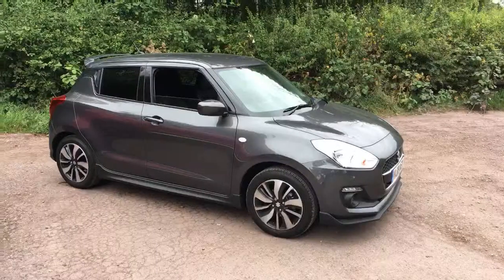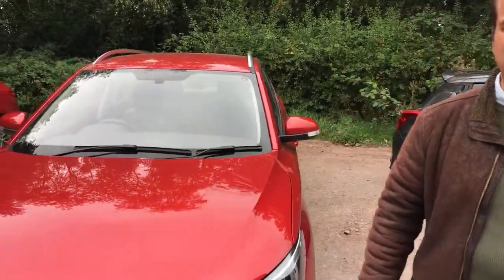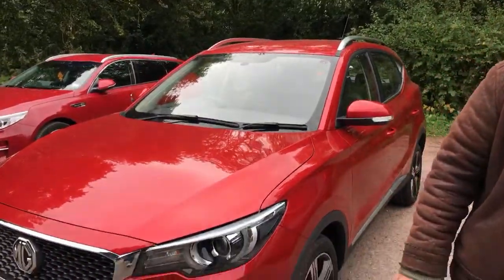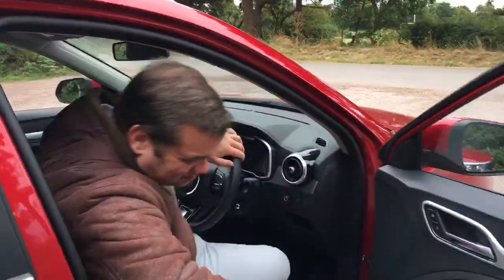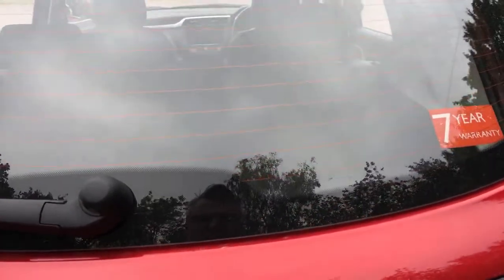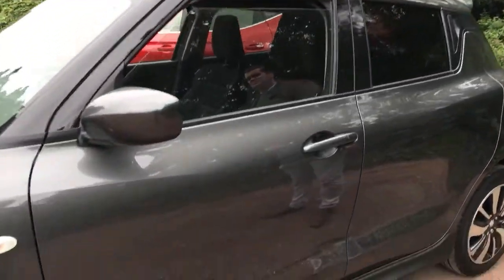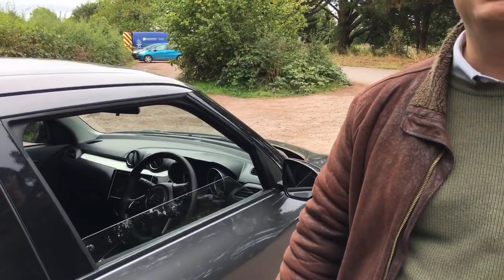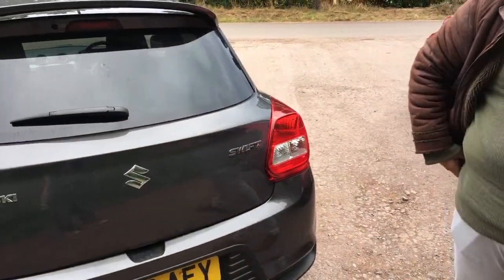Suzuki Swift Attitude Vs MG ZS